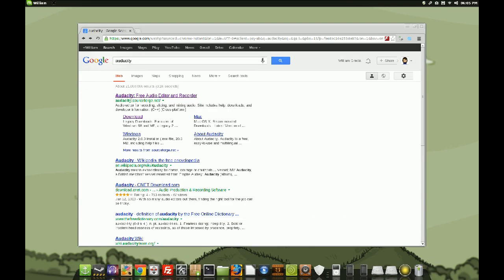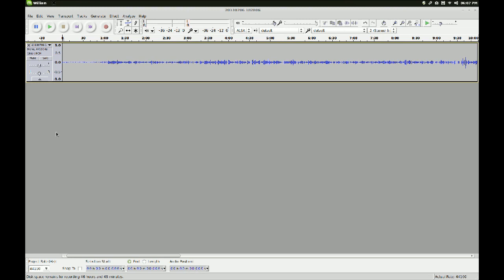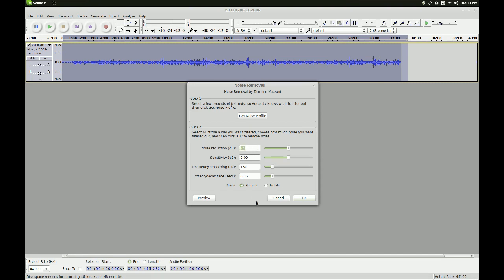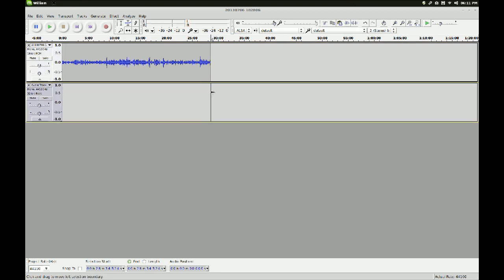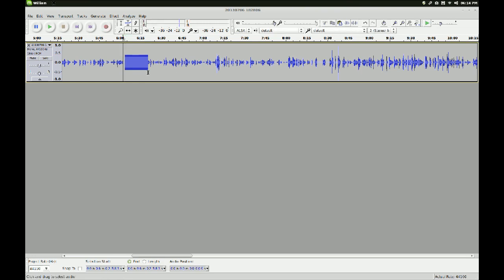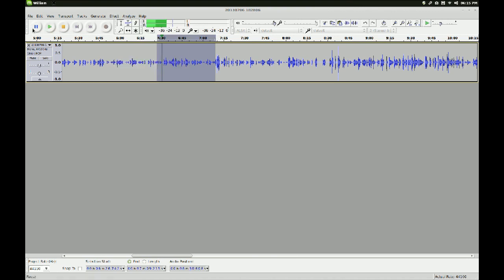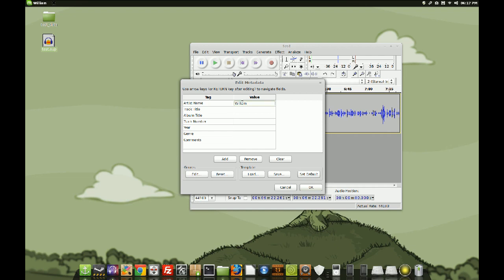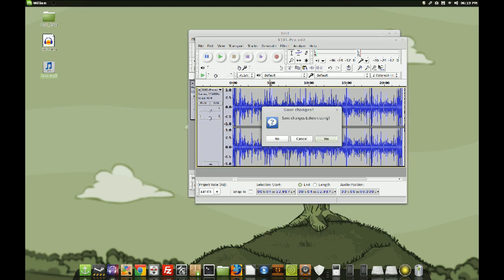How to: Use Audacity